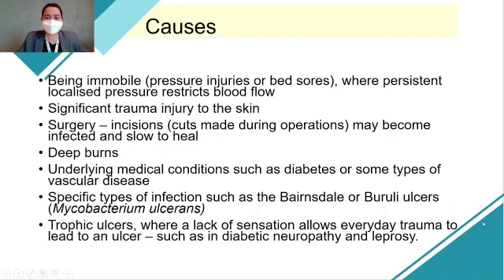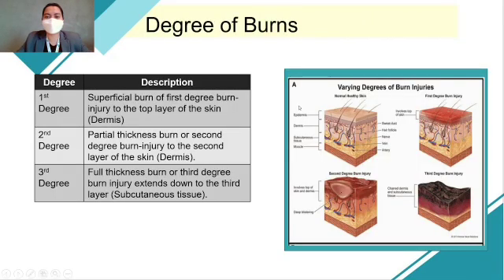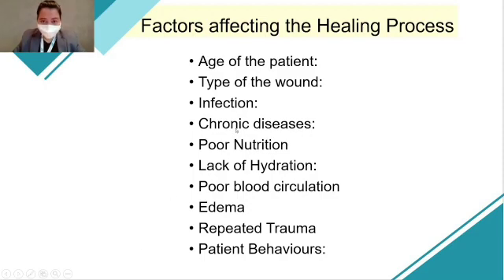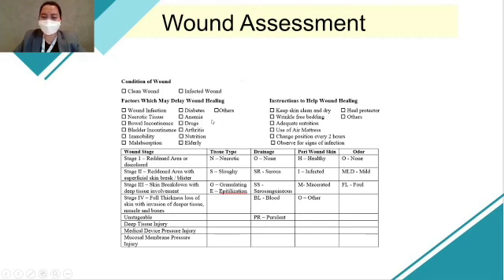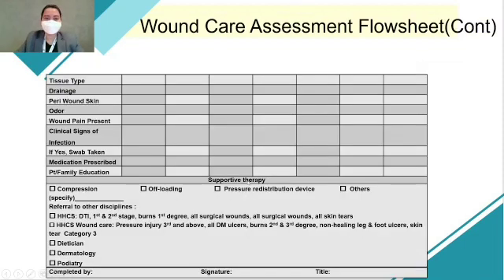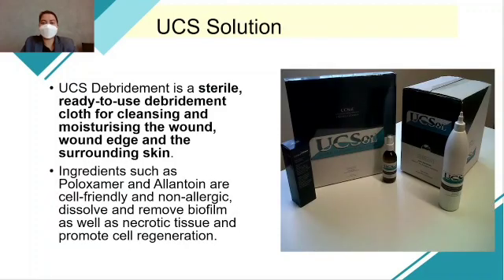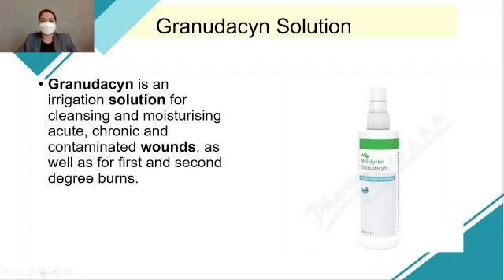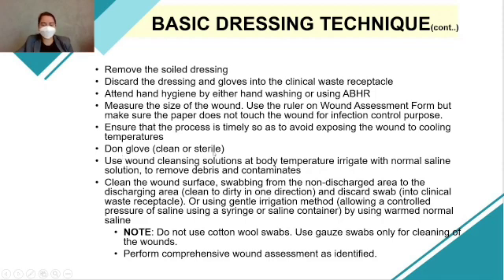Wound Management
Brief Discussions about the Wound Management by Ms. Aiza Bel M. Macalalad, Nursing Supervisor, Tabeeb Care Medical Services, Doha, Qatar